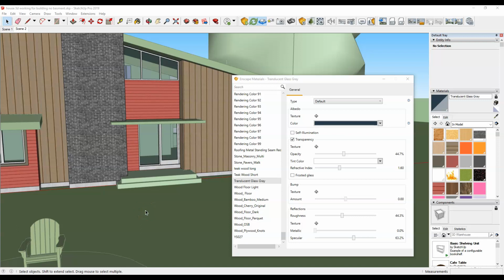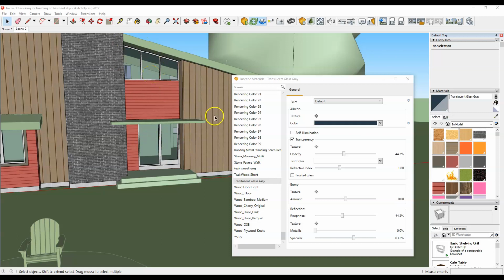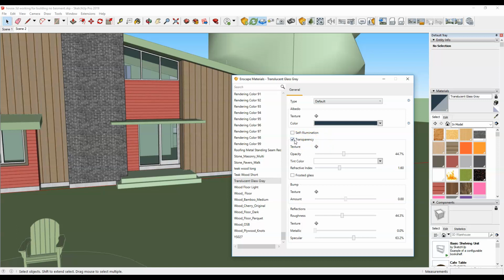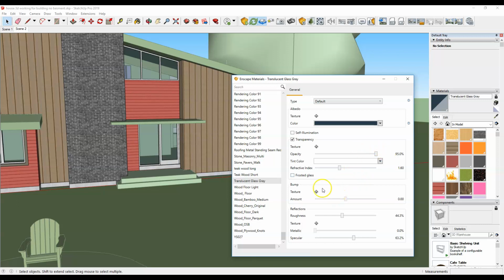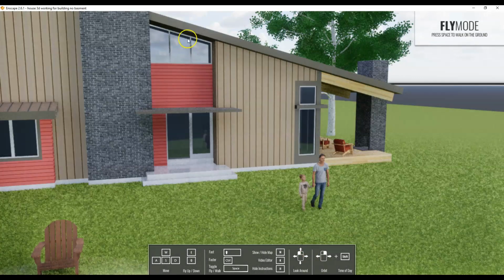Window Reflections - Enscape in Sketchup